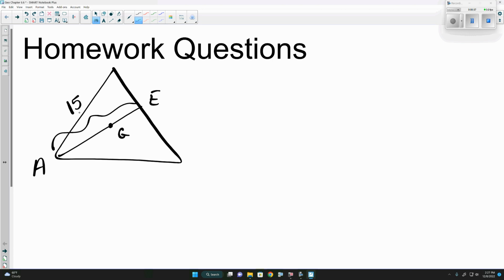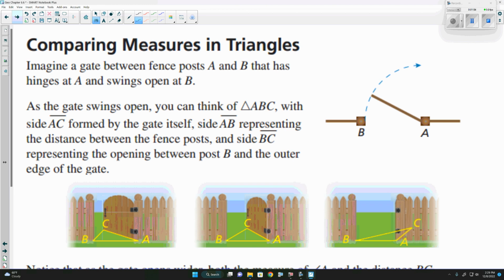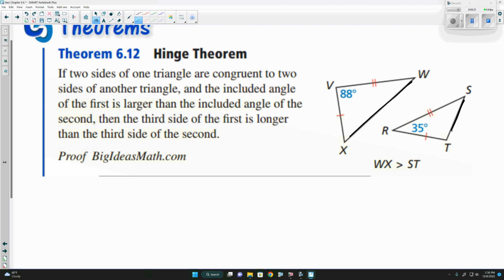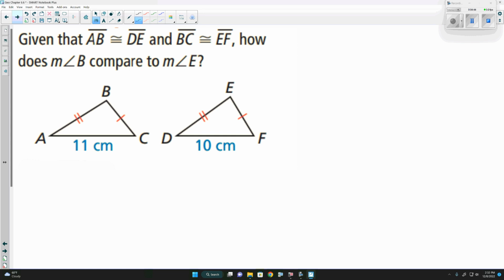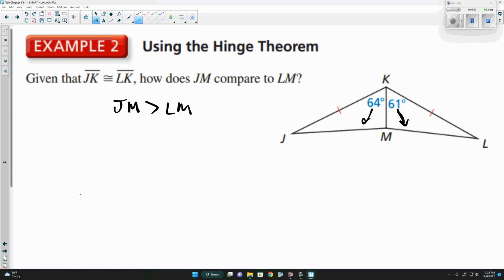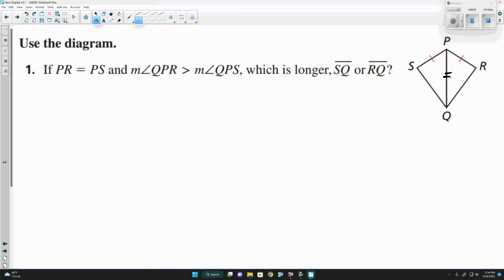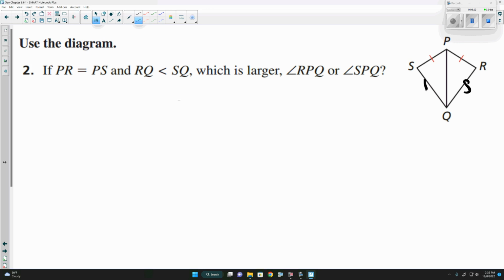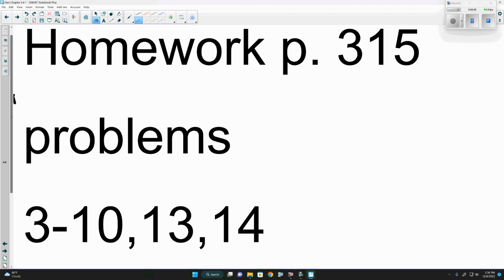Geometry Chapter 6.6